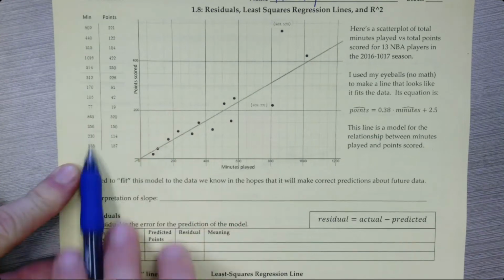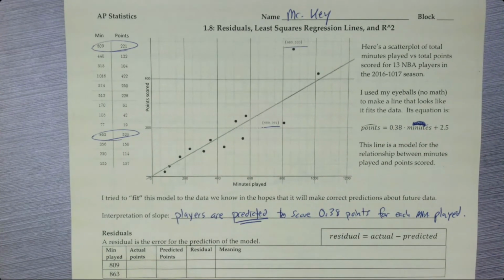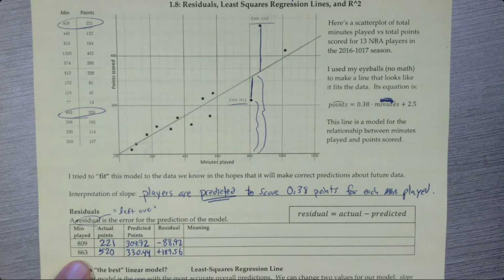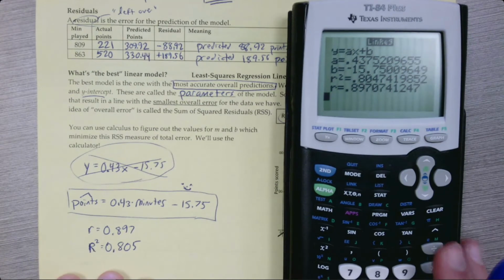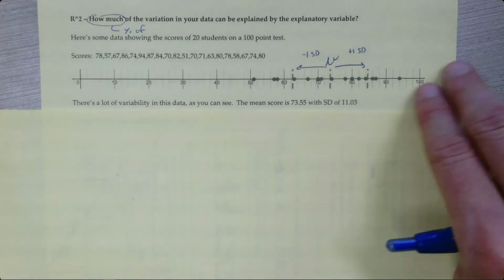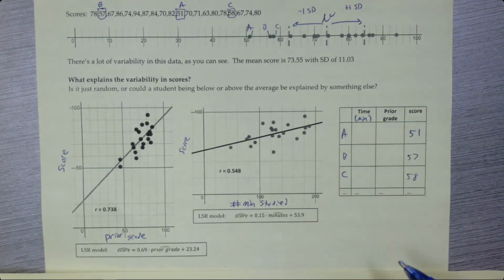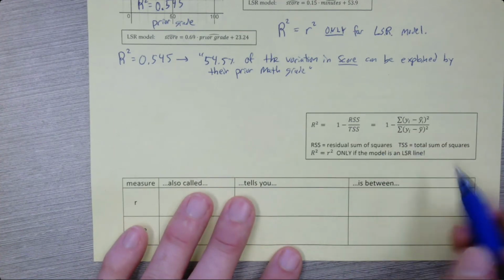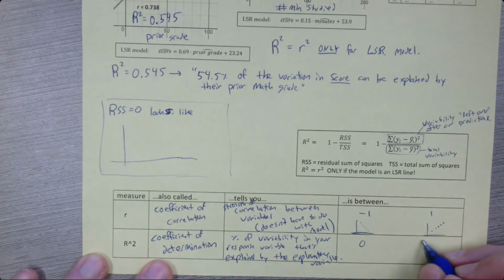1 - 8 - Linear regression, LSR linear model, residuals, and R^2